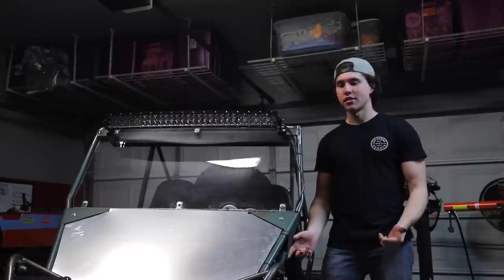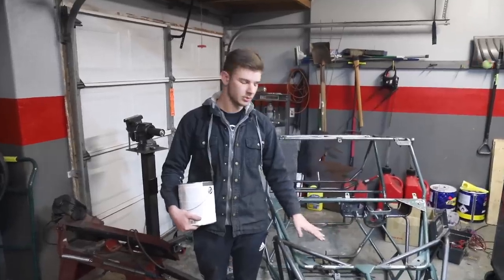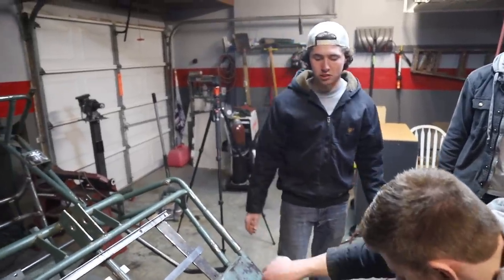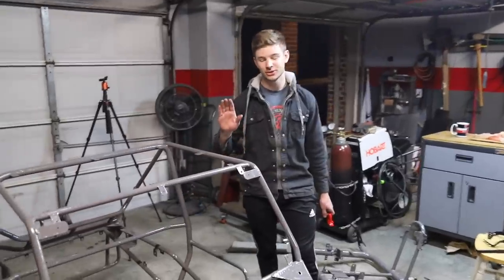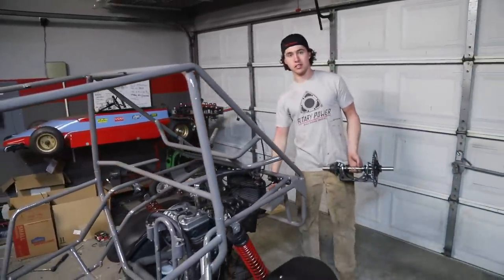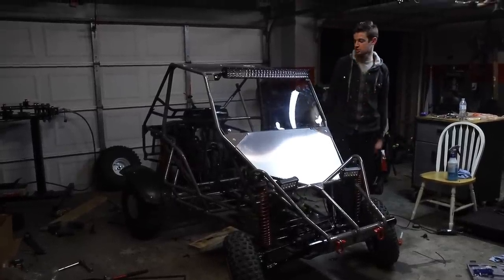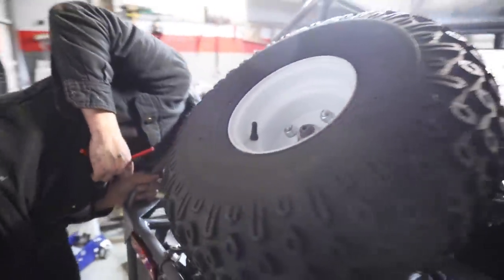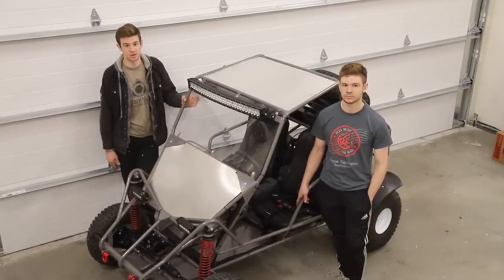Ninja Offroad Shifter Buggy Build Pt 10 | Finally Painted!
We're building on offroad shifter kart buggy!  The base frame for this new project is a Manco Deuce go kart with a semi-independent rear suspension. In this video we pained the kart and got it completely assembled and basically finished!  It made a complete transformation and I hope ya'll like how the color looks and the final result!

MERCH

TOOLS

PARTS

AUXBEAM LIGHTS
-7 inch LED Work Light Bar CREE Flood Beam: